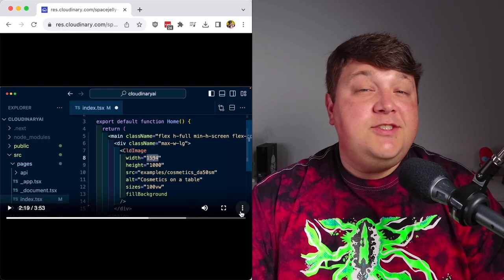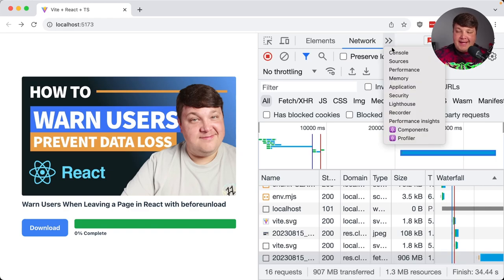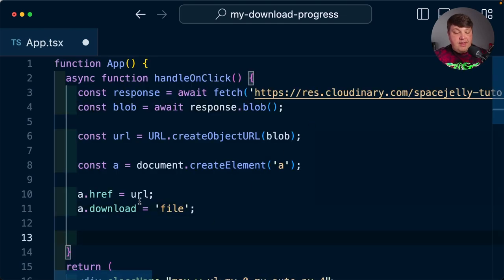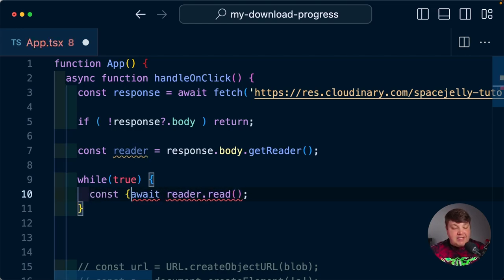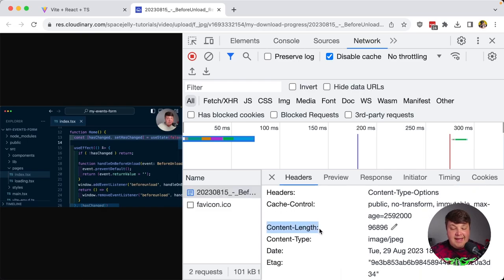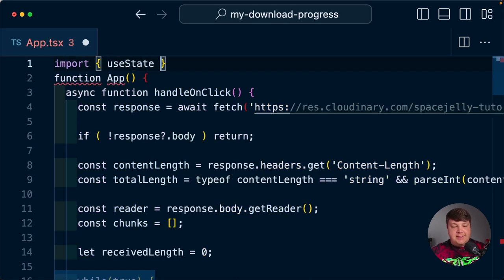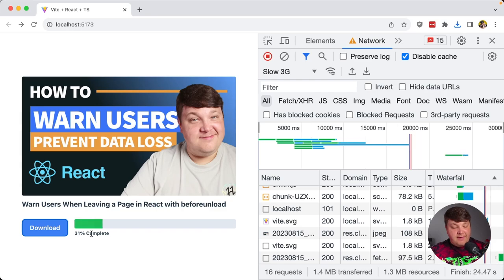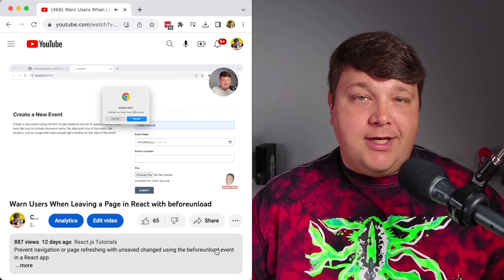Download Progress Bar in React with Fetch API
Build a progress bar for downloads using the Fetch API and Streams in React.

We'll walk through downloading a file programmatically to the visitors filesystem, streaming the file download using the Fetch API, inspecting the amount of data received to the browser in chunks, and learning how to throttle state updates for improved performance in React.